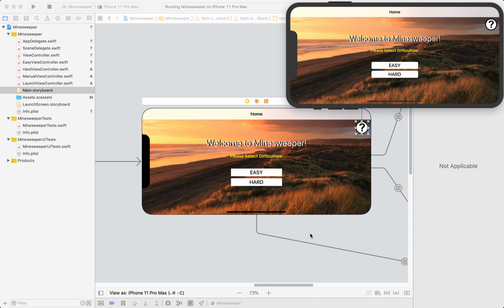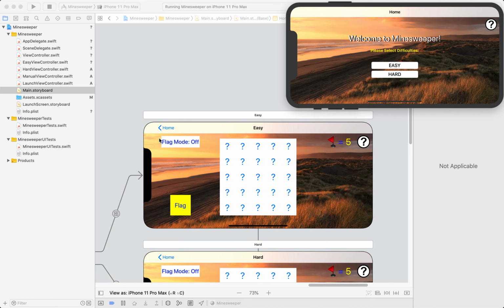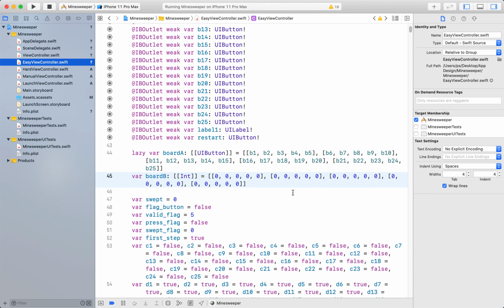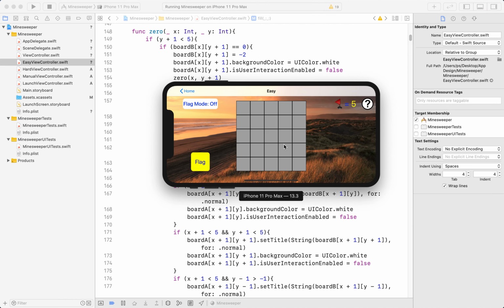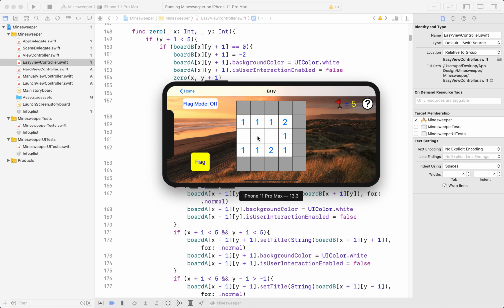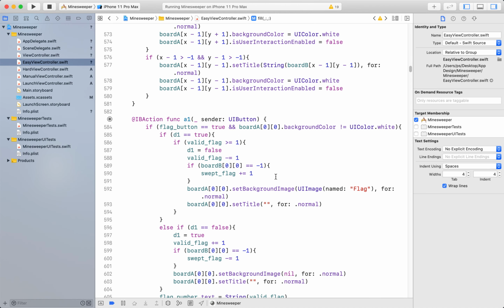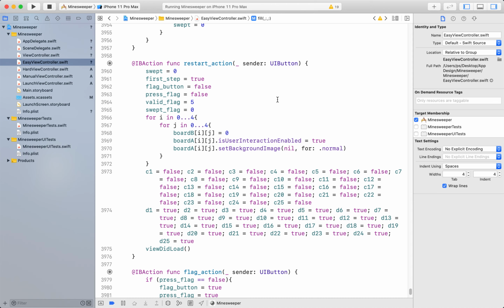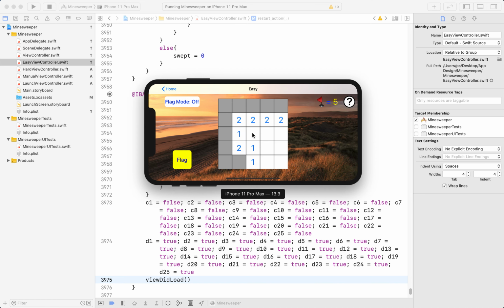Simple Way to Create Minesweeper in Xcode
By using 2D Array and Recursion in swift, you can create your own Minesweeper!